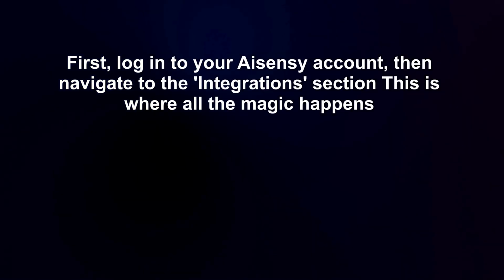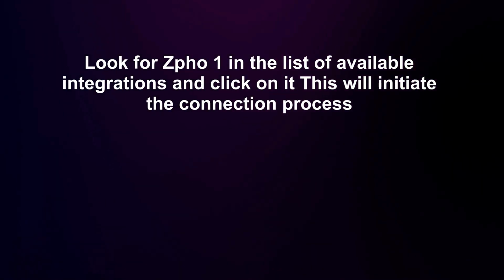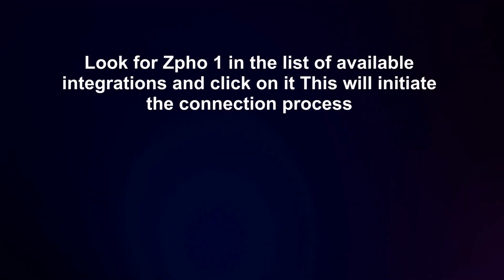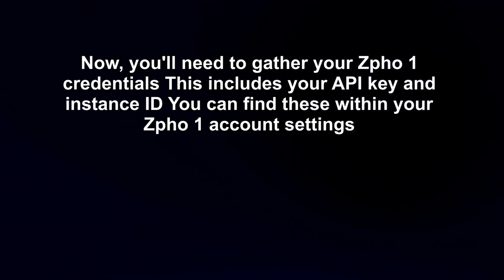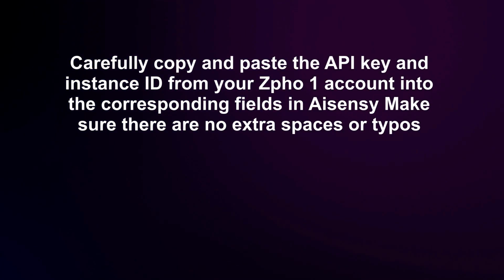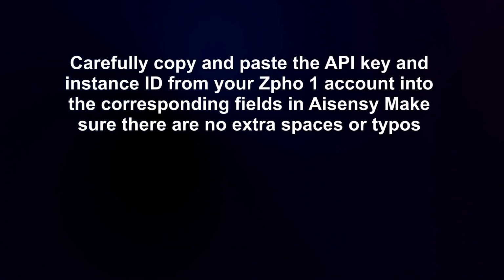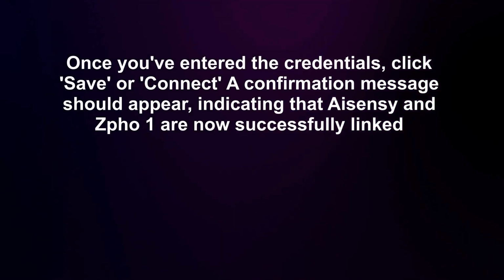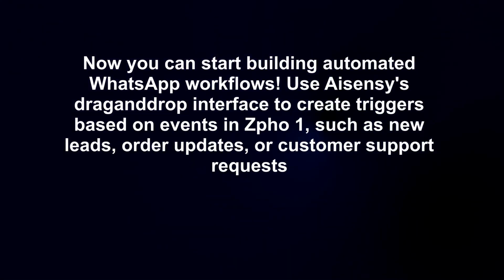How to Connect Aisensy with Zpho 1 - GUIDE!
How to Connect Aisensy with Zpho 1 details the process of integrating Aisensy with Zpho 1, allowing users to leverage WhatsApp automation within their Zpho 1 workflows and communication strategies. Learn how to connect the two platforms, configure settings, and automate messaging to enhance customer engagement and streamline business processes.

00:00 Intro
00:07 Connect Aisensy with Zpho 1
00:15 Navigate to Integrations
00:21 Initiate Connection
00:27 Gather Zpho 1 Credentials
00:33 Copy and Paste Credentials
00:41 Confirmation Message
00:46 Build Automated WhatsApp Workflows
00:52 Test Workflows